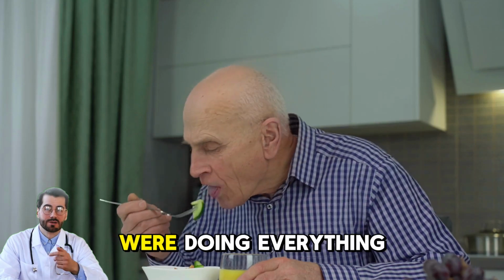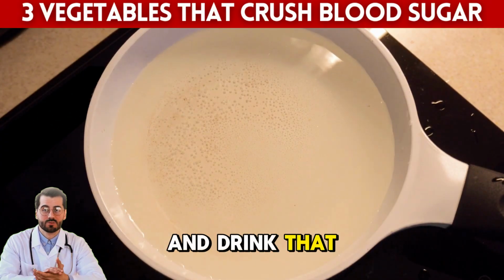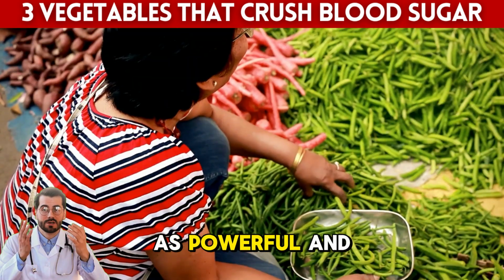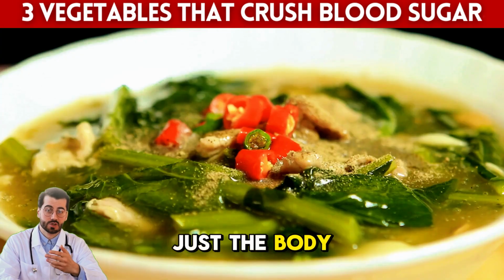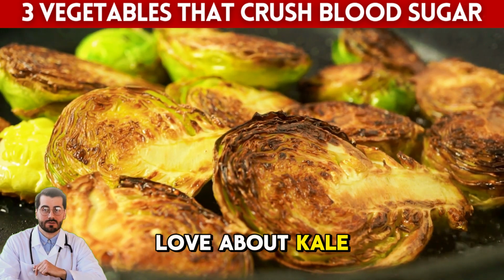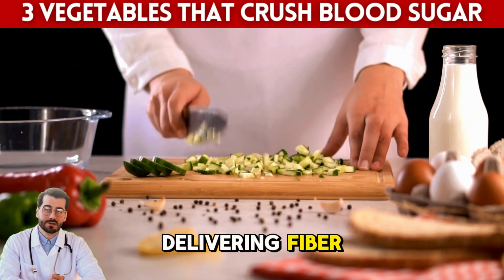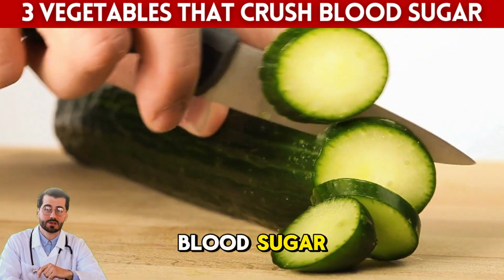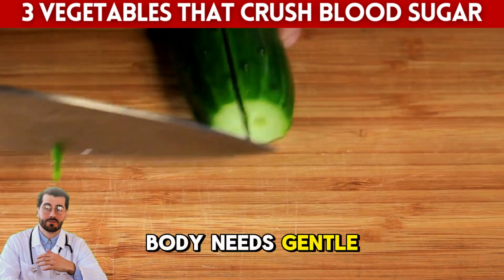3 Vegetables Every Diabetic Should Eat | They Lower Blood Sugar Fast!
🌿 3 Vegetables Every Diabetic Over 60 Should Eat Daily! | Natural Blood Sugar Control 🌿
 Are you trying your best to manage diabetes — eating right, walking more, avoiding sweets — and still your blood sugar keeps going up?
 You’re not alone. Many people over 60 feel frustrated and tired because they’re doing everything “right,” yet their glucose levels remain unstable.
 But what if the real solution isn’t about removing foods… it’s about adding the right ones?
In today’s video, we reveal 3 incredibly powerful vegetables that help stabilize blood sugar naturally — without pills, without expensive supplements, and without changing your entire diet.
 These vegetables are okra, kale, and cucumber — and they’ve been used in traditional cultures for generations, now backed by modern science for their effects on diabetes control.
 If you or someone you love has type 2 diabetes, especially over age 60, this is a video you can’t afford to skip.
💚 What you’ll learn in this video:
 ✔️ How okra acts like a natural blood sugar filter
 ✔️ Why kale improves insulin sensitivity and brain clarity
 ✔️ The refreshing power of cucumber to fight inflammation and sugar spikes
 ✔️ Ancient habits and modern studies working together
 ✔️ Real stories from seniors who feel more energy, less brain fog, and fewer crashes during the day
🎯 Keywords repeated and optimized for this video:
 diabetes, blood sugar control, vegetables for diabetics, natural remedies for diabetes
 (Used strategically throughout the video and description to reach more people searching for real solutions)
✨ If you’ve ever asked:
 – “Why is my sugar high even when I eat healthy?”
 – “What can I eat that actually helps control my diabetes?”
 – “Are there natural ways to manage blood sugar without side effects?”
🧠 Many seniors with diabetes say they feel more focused and less tired after just a few days of including these vegetables.
 Instead of depending only on medication, these foods help your body do what it’s designed to do — heal, balance, and protect itself naturally.
💬 Drop a comment with the name of the vegetable you eat most often: okra, kale, or cucumber?
 We love reading your answers and sharing them with others who are on the same journey.
 Write your favorite vegetable in the comments now — it could inspire someone who really needs it.
📌 Make sure to:
 🧑‍🤝‍🧑 Share this with a friend or family member who’s looking for natural solutions
🚨 Stay until the end!
 At the end of the video, we’ll recommend another one that shows you how to build the perfect meal for diabetics — including a food combo most people have NEVER tried but works like magic to flatten blood sugar curves.
 Don’t miss it. Your health deserves it.